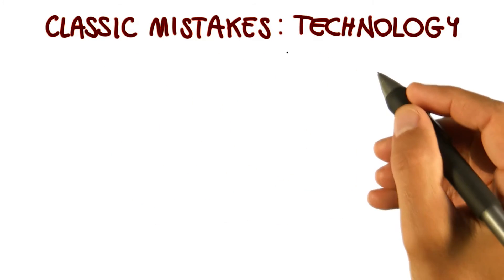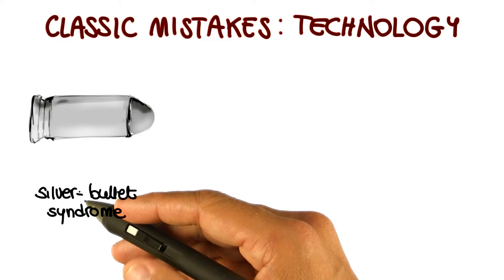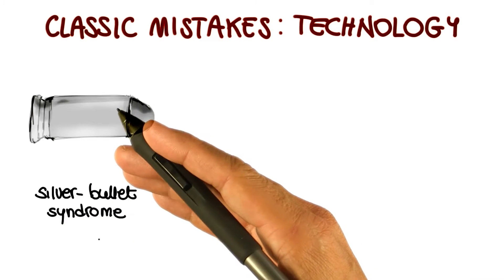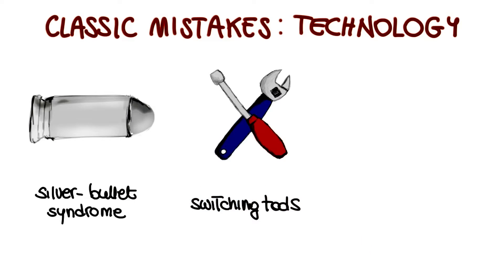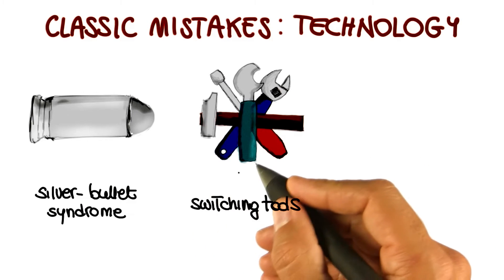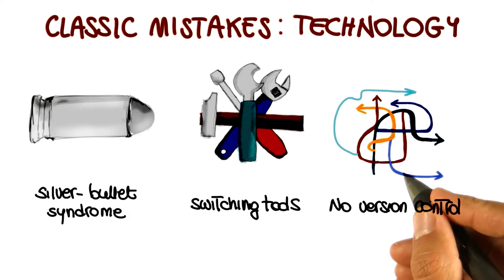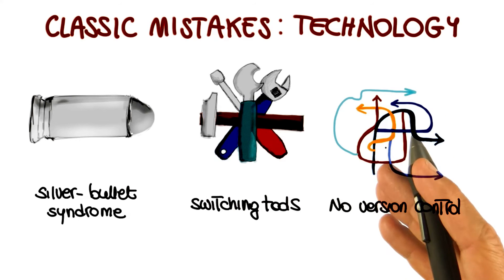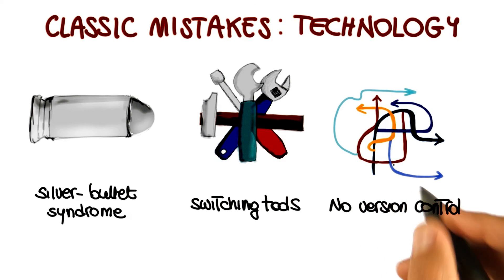Classic Mistakes: Technology - Georgia Tech - Software Development Process